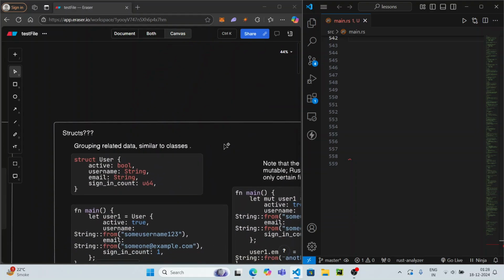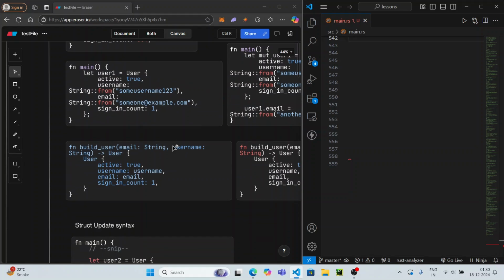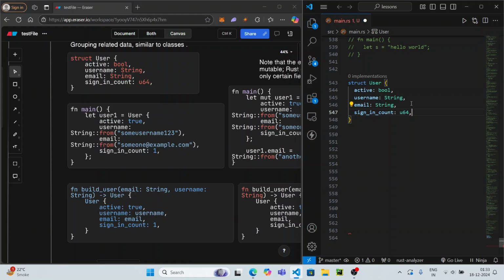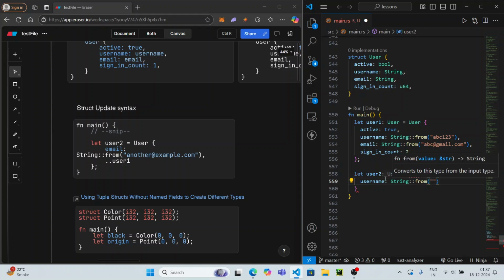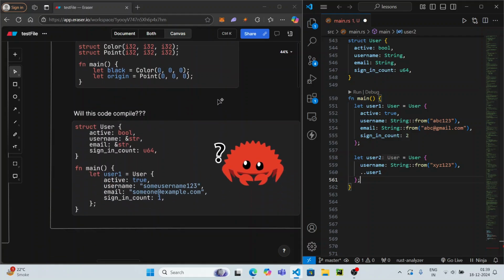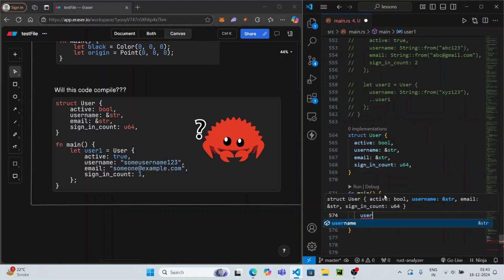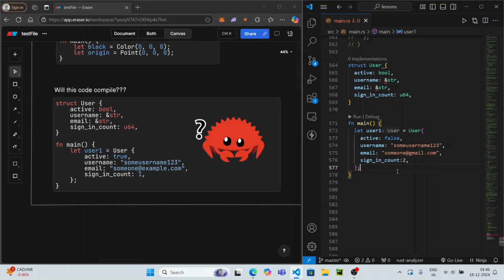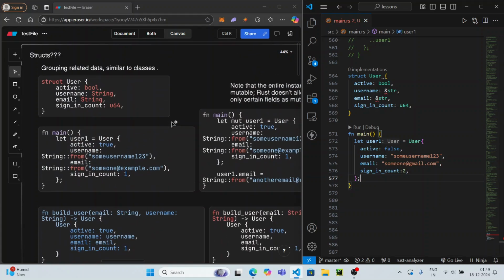Rust 5 | Structs, why we need lifetimes???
In this video, I explain the basics of structs in Rust — one of the most fundamental building blocks for organizing data. 🚀 We'll cover how to define, create, and use structs effectively in your Rust programs. If you're just starting with Rust or looking to understand structs better, this video will get you up to speed!

What You’ll Learn:

What are structs in Rust?
How to define and initialize structs
Tuple structs vs Named structs
Field shorthand and struct destructuring
How structs improve code readability and organization